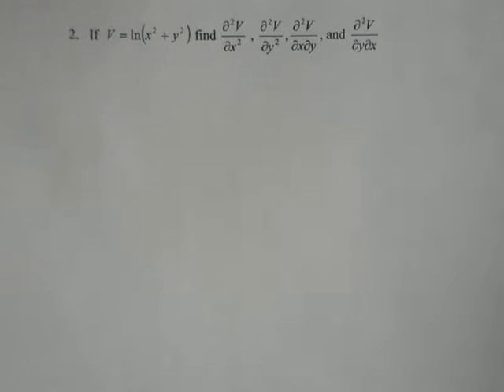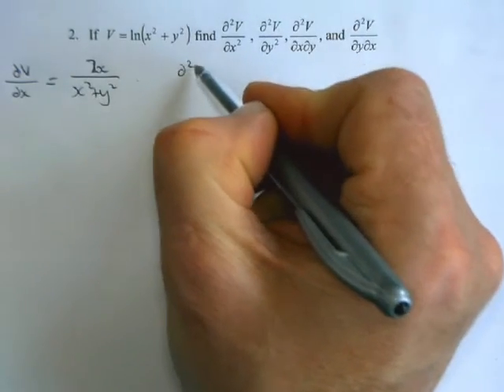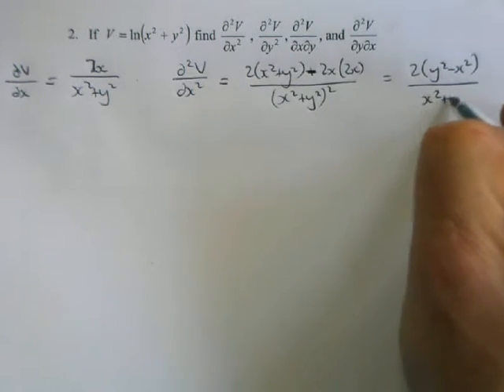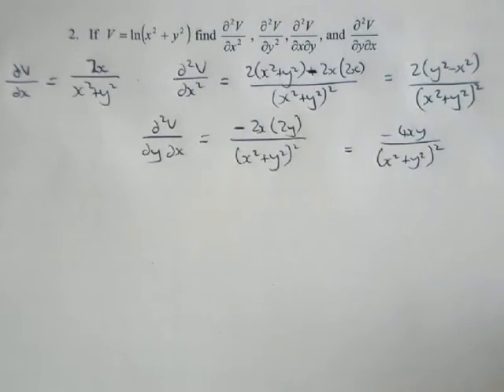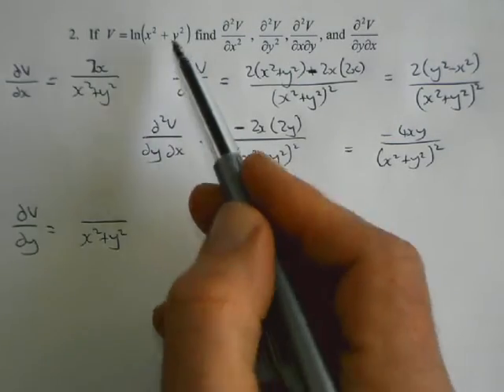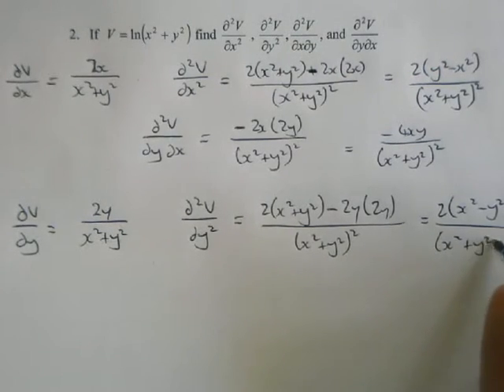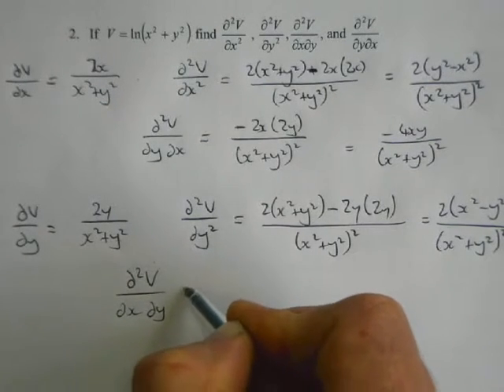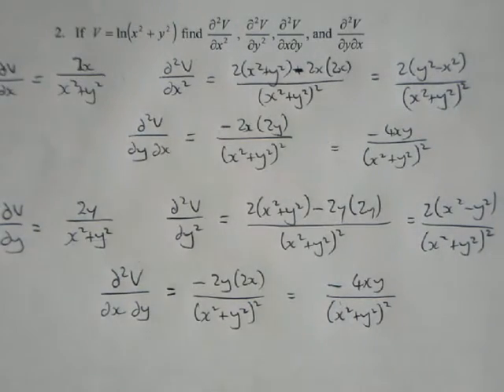Differential Calculus part 2.19